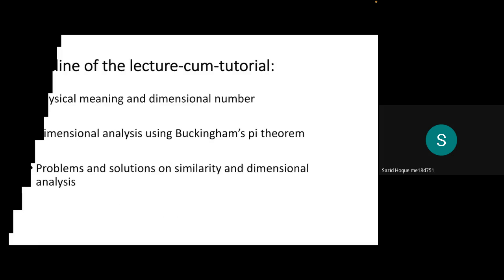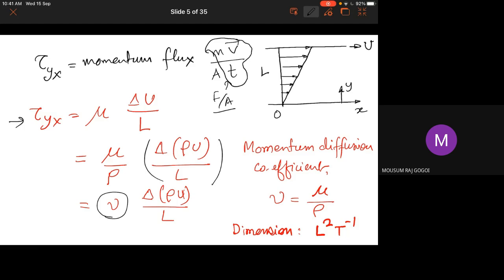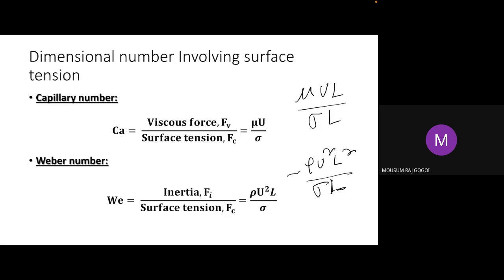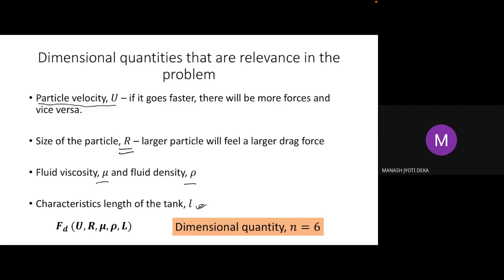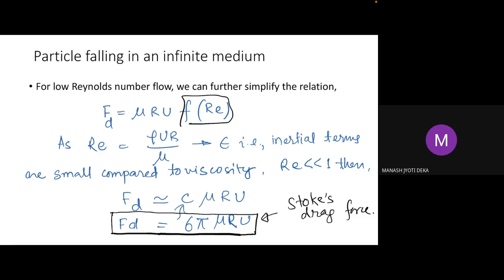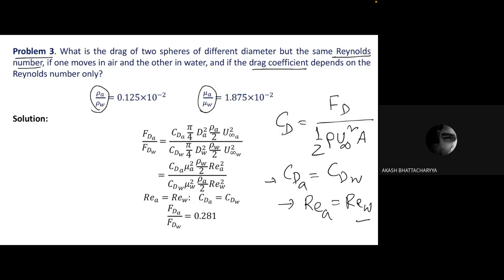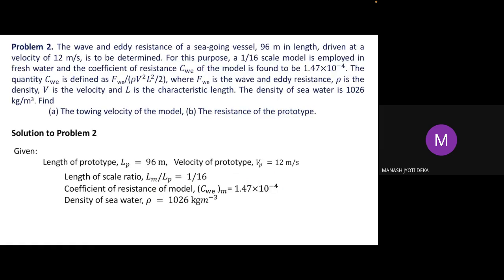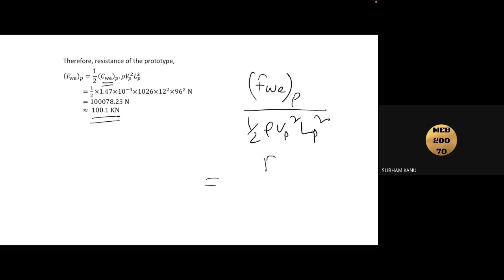T5 lecture Dimensional and model analysis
ME202 - Introduction to fluid mechanics. I delivered a lecture on dimensional analysis using Buckingham Pi-theorem to the undergraduate students at Tezpur Univerisity, Assam under the prime minister research fellowship scheme (PMRF).